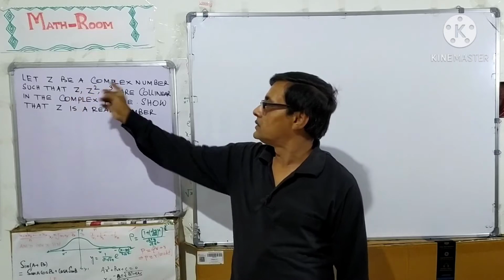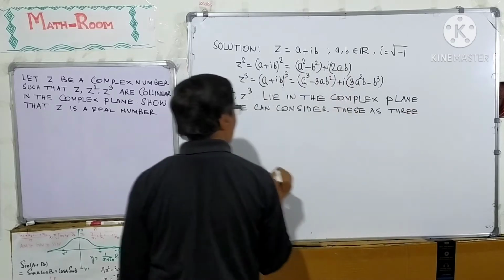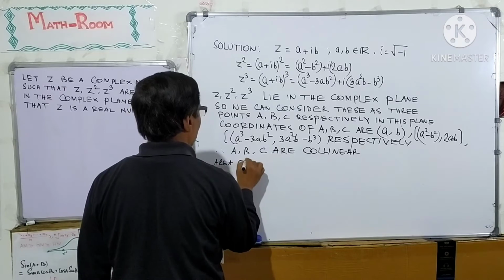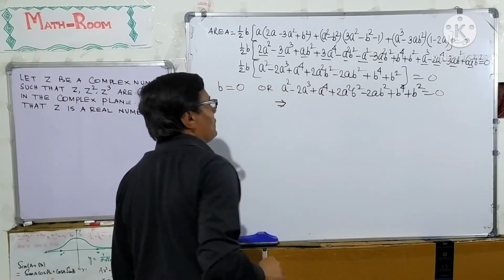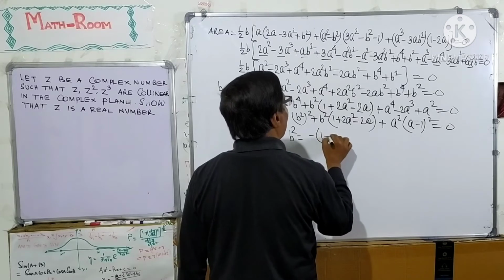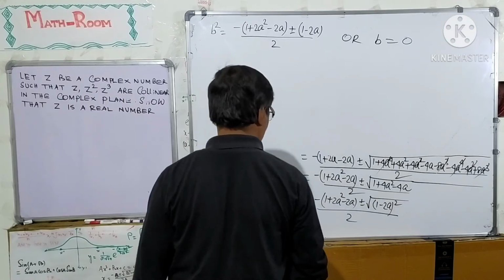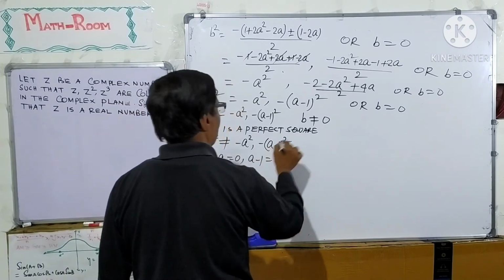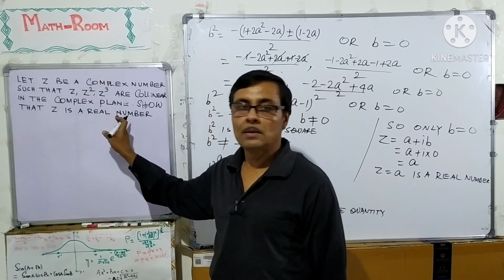if three complex numbers z,z^2,z^3 are coplanar then z is a real number.